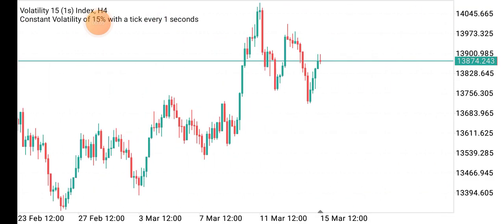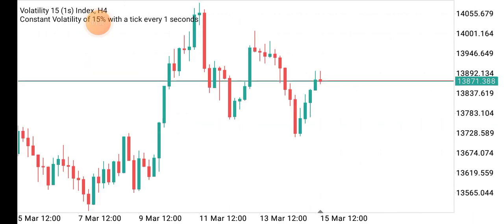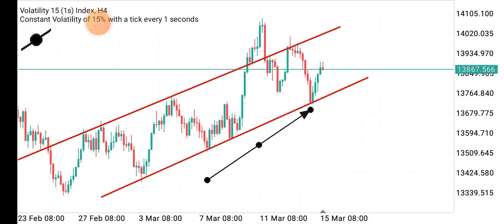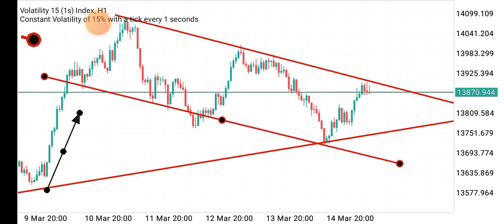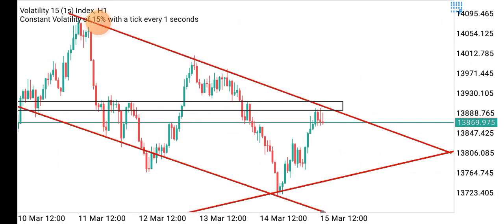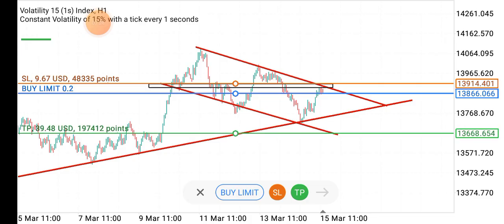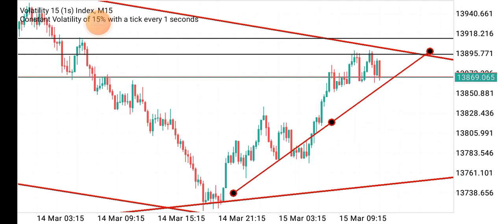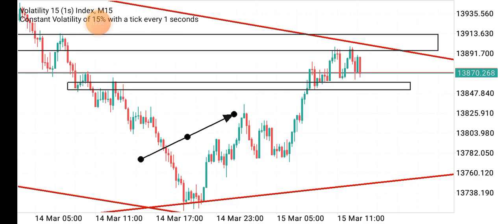Quickest Price Action Trading Strategy to Flip Small Accounts | Break and Retest Strategy Boom 1000